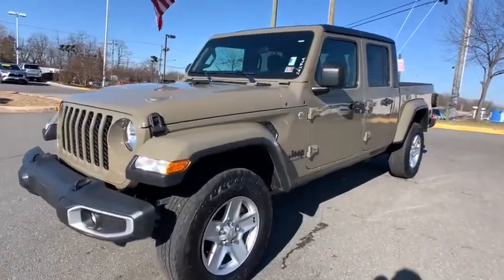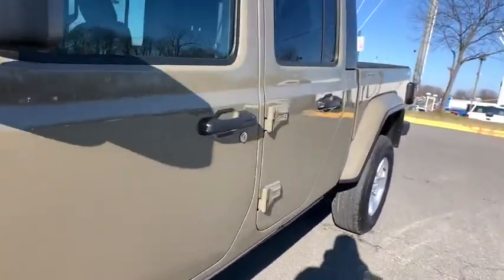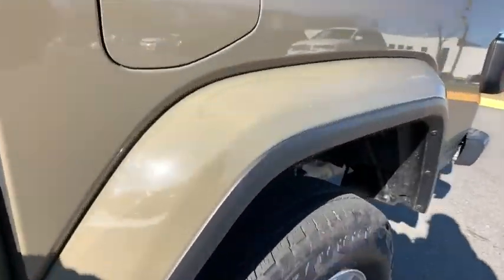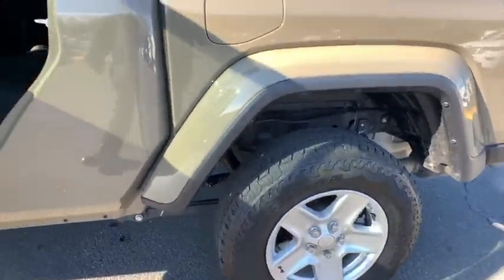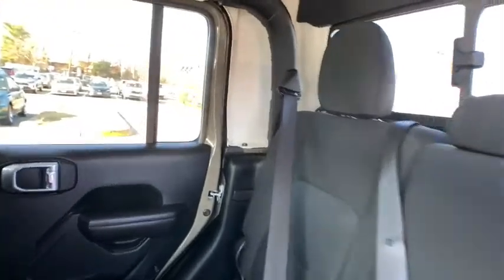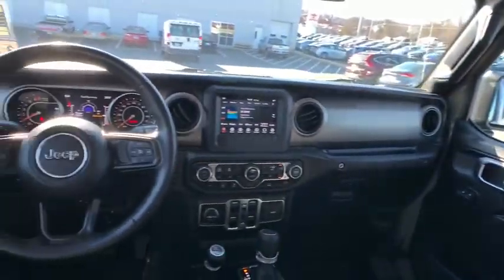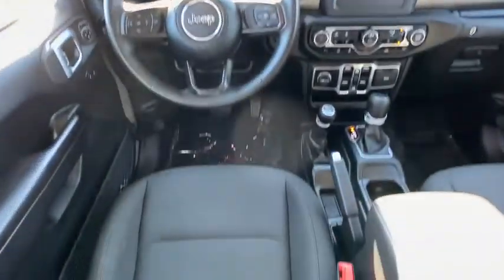2020 Jeep Gladiator Woodbridge, Springfield, Manassas, Fredericksburg, Fairfax, VA PRW0751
Gobi Clearcoat Used 2020 Jeep Gladiator available in Woodbridge, Virginia at Lustine Chrysler Dodge Jeep Ram. Servicing the Springfield, Manassas, Fredericksburg, and Fairfax, VA area.